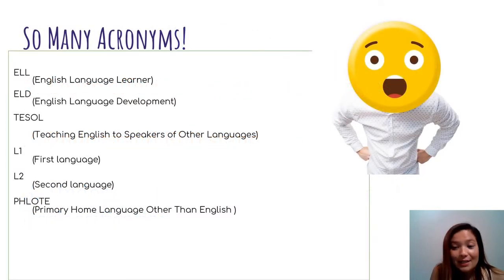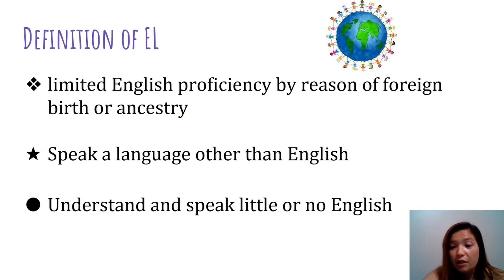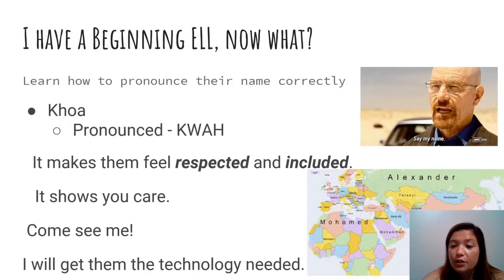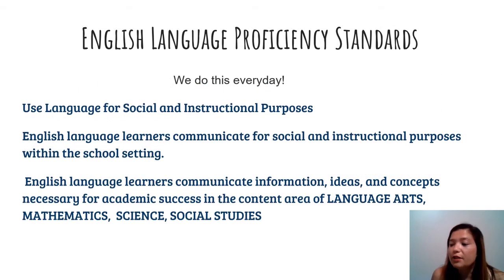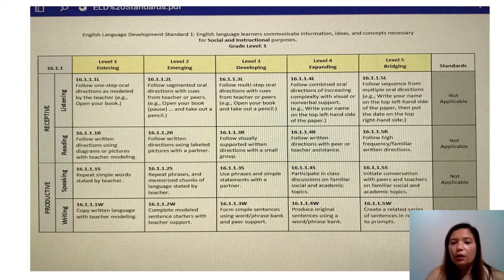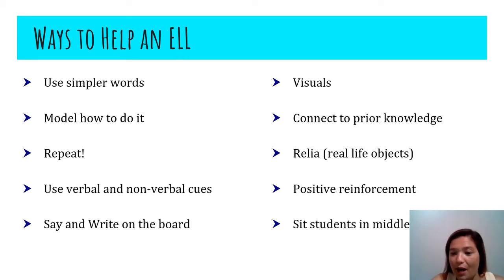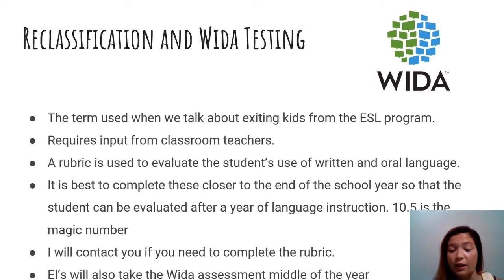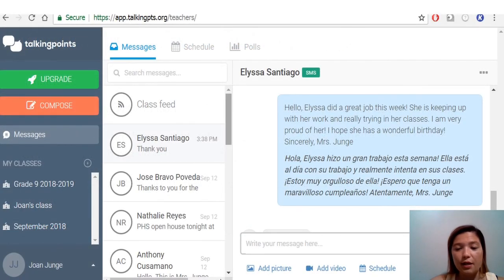2021 2022 LIEP PD